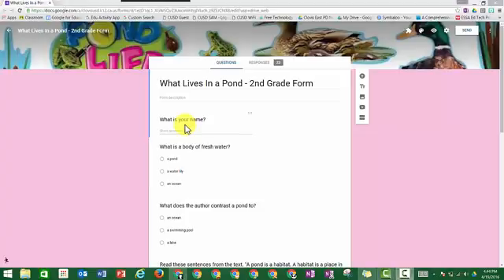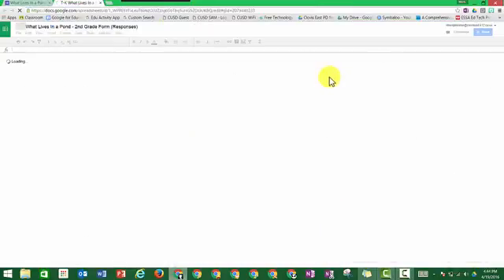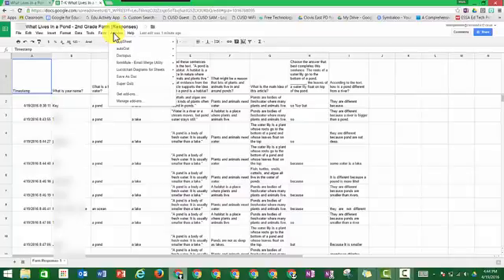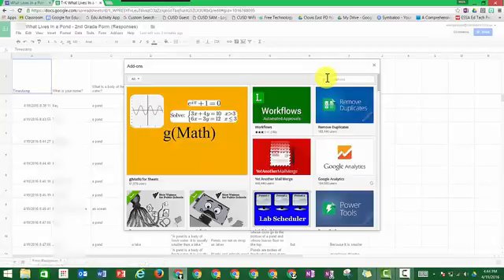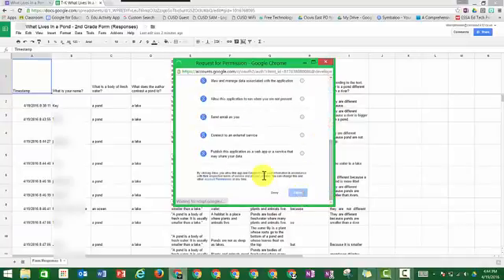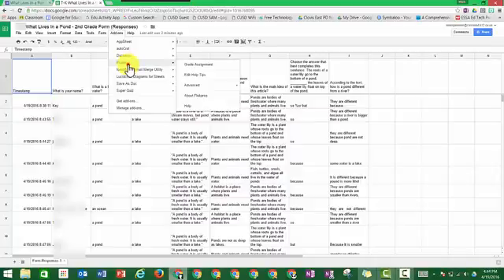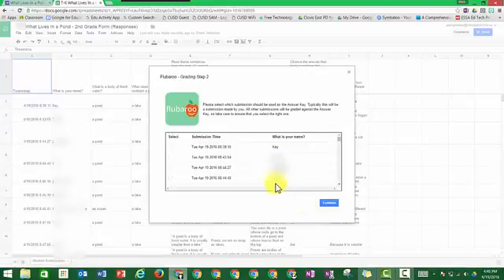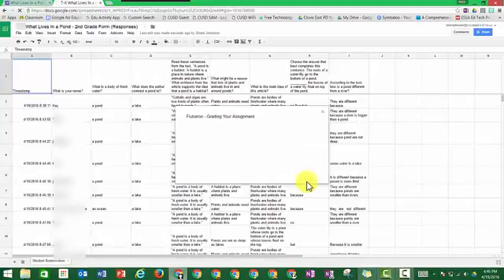Grading Google Form Responses With Flubaroo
How to use Flubaroo to grade responses collected by a Google Form.